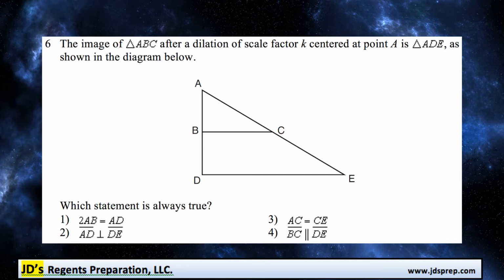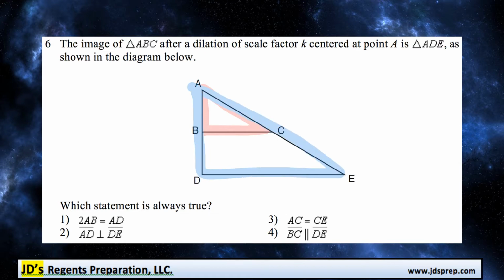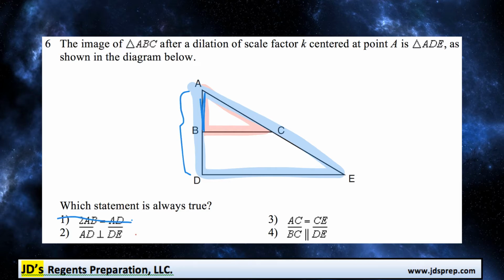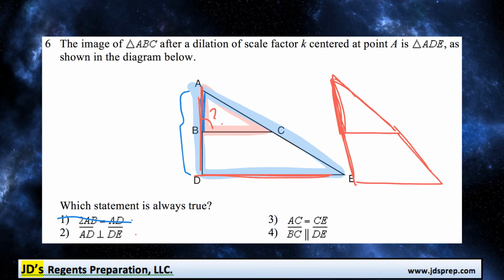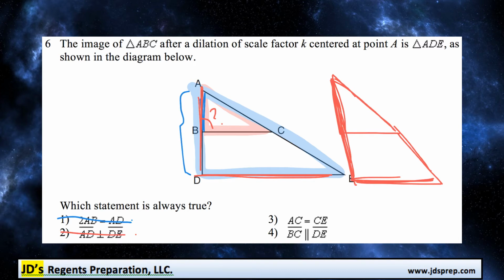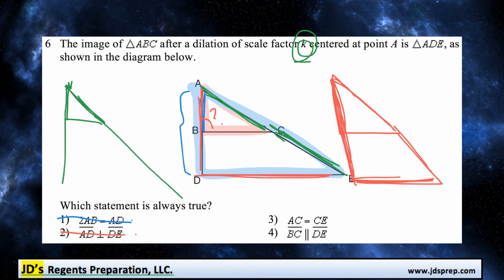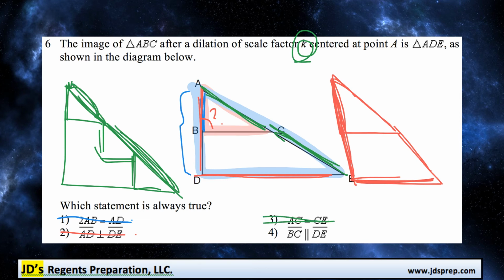Geo 08 15 06